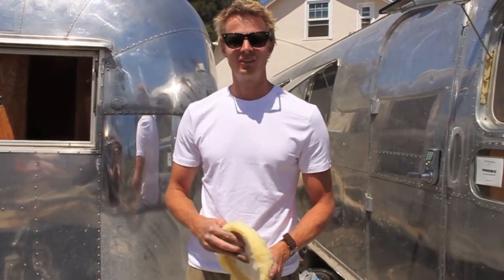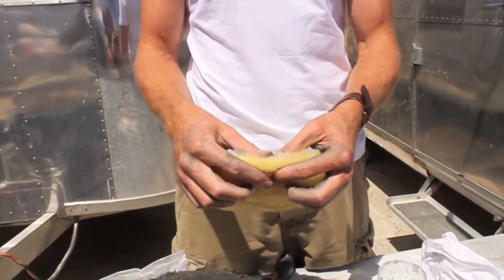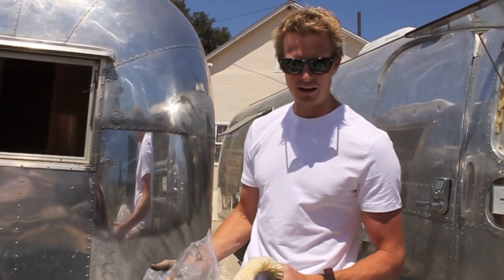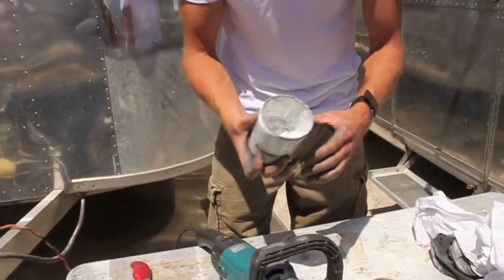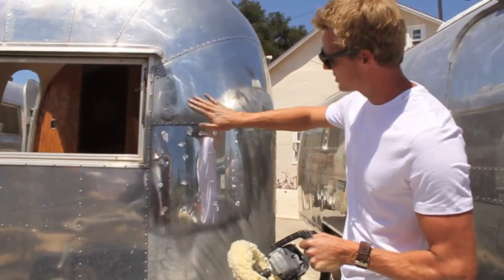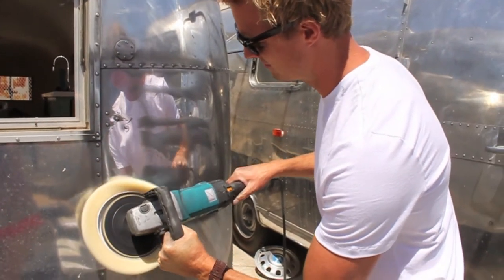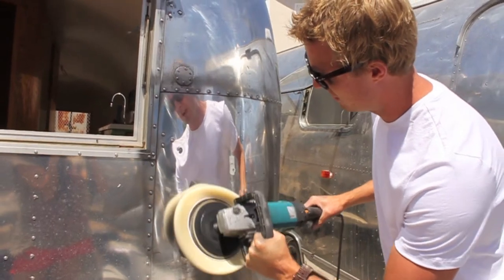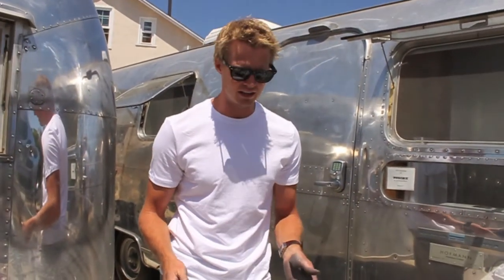Polishing (Part 4) Grade C- Episode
In this episode, Matthew Hofmann demonstrates the third step to polishing a Vintage Airstream travel trailer. Nuvite Nushine grade C polish compound is used, along with a variable speed rotary polisher.